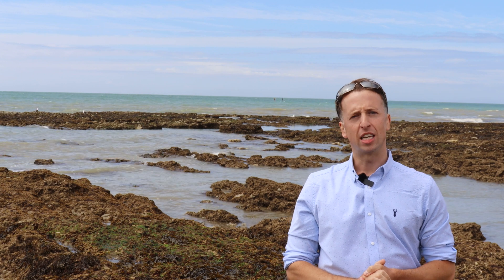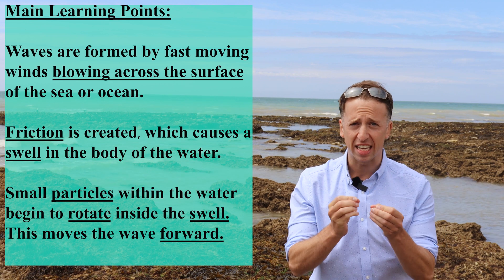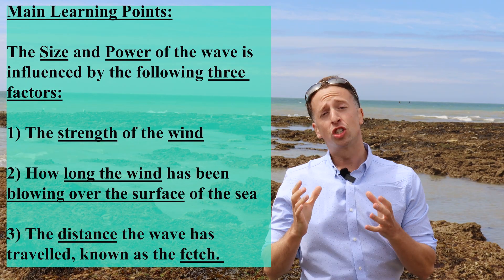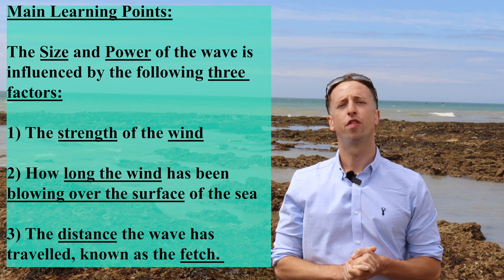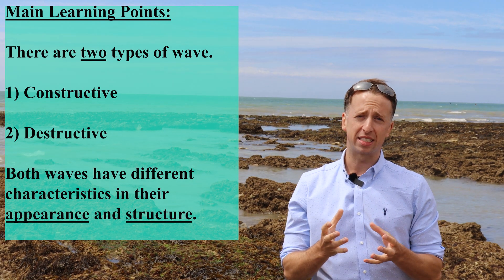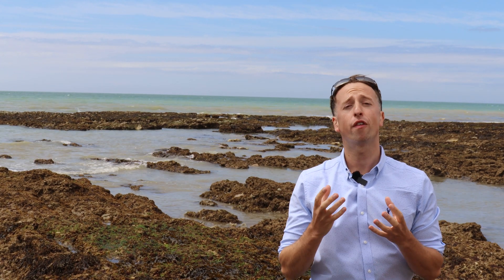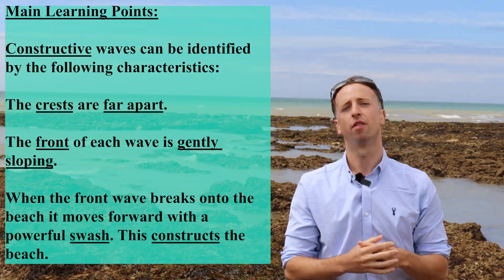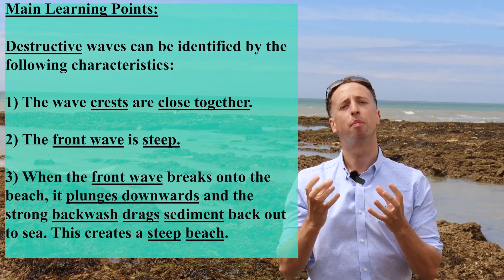AQA Geography Revision 2024. WAVES. Coasts.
Due to the current Covid-19 outbreak and students missing a large time out of school, the Travelling Teacher, James Simmonds, has produced this geography video that can be used by all students and teachers across the country who may need the support.

This geography video can be linked to revision at GCSE and A Level (AQA, OCR, Edexcel).

This video is on the characteristics of waves and how they influence coastal features.

The video focuses on constructive and destructive waves.

For teachers who are wishing to use this video with their geography students you may consider the following strategies once you have uploaded the YouTube link onto Show My Home Work (or alternative homework platform that you use).

1. Identify the core knowledge from this topic.

2. Answer the following exam questions.

1. Explain how waves are formed (4 marks)
2. Describe the factors which influence the size and power of the waves (6 marks)
3. Identify the two types of waves (2 marks)
4. Explain how constructive waves are identified (6 marks)
5. Explain how destructive waves are identified (6 marks)

Any Geography teachers who need support or guidance with ensuring the quality of geography education for their students remains high during this time, please do get in contact via Twitter. This is a restricted private account, once I have verified your own twitter account, I will accept your 'follow request'.

Please do check out the other geography videos on this channel.

Copy Right: All video footage used in this video belongs to Mr James Simmonds, 2020. Any reproduction or illegal distribution of the content in any form will result in immediate action against the person concerned. Videos are prohibited from being downloaded from YouTube.